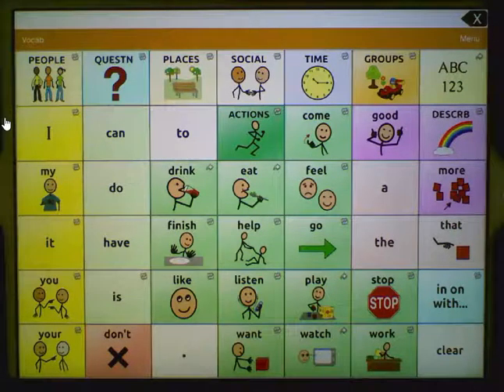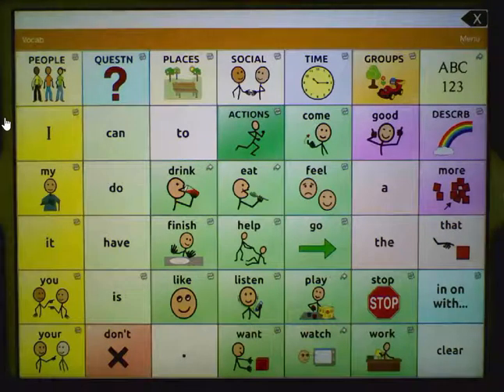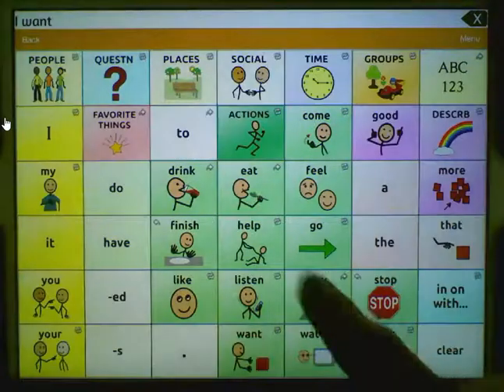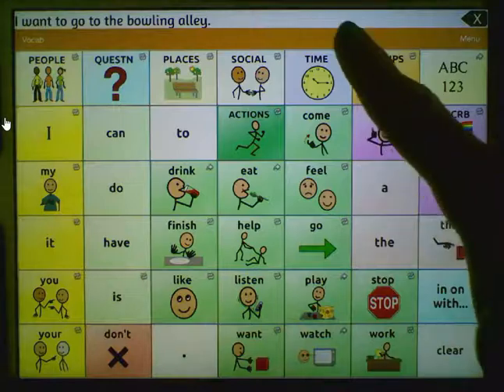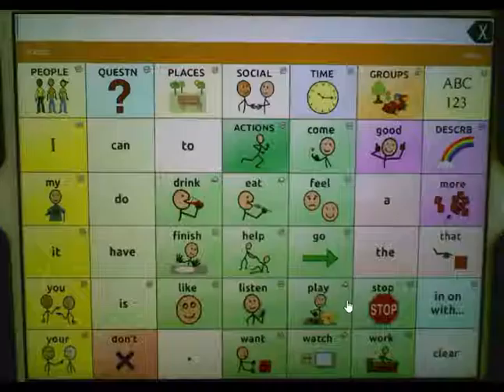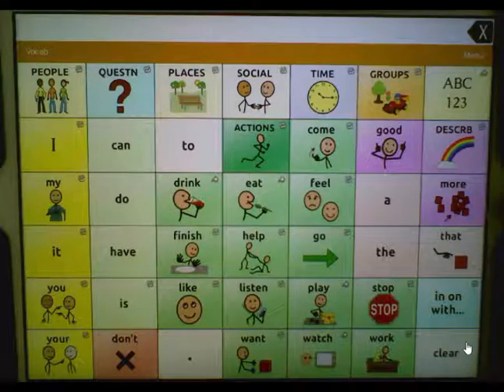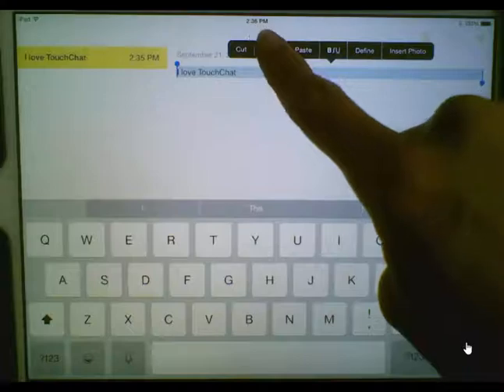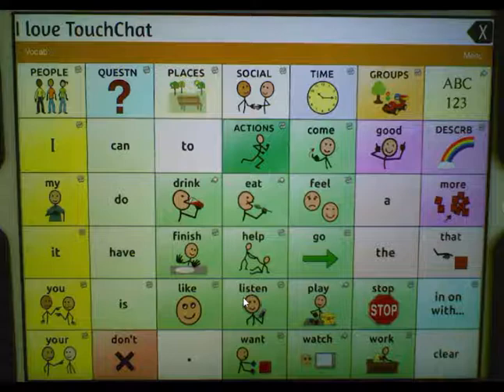Social Chat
This video shows how to share text generated with TouchChat to Facebook, Twitter and Email. It also demonstrates how to copy and paste text to/from TouchChat and other applications.